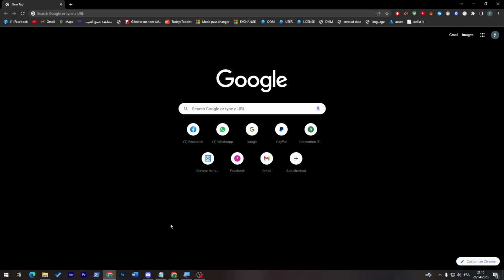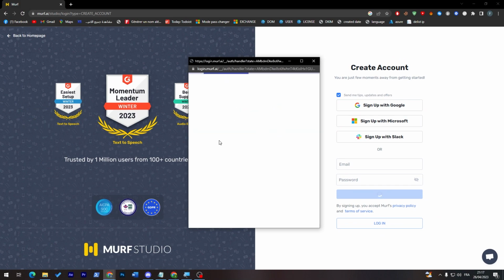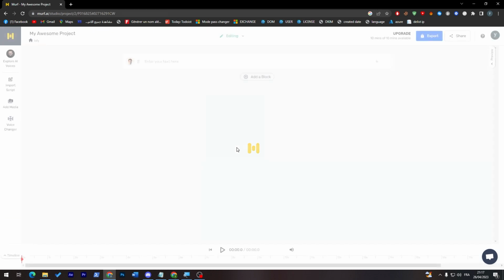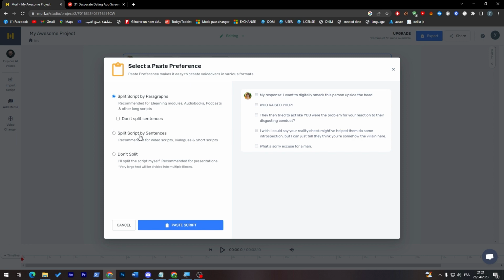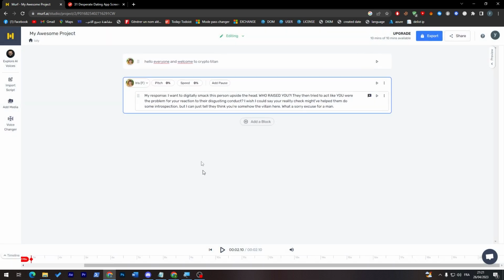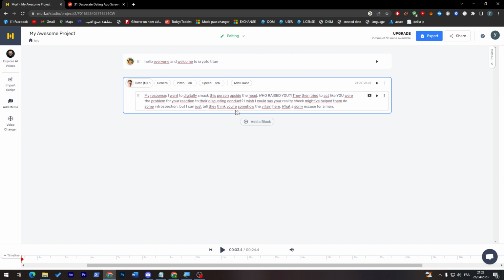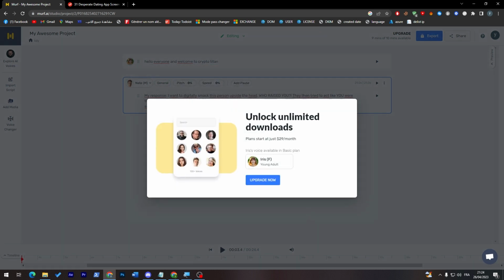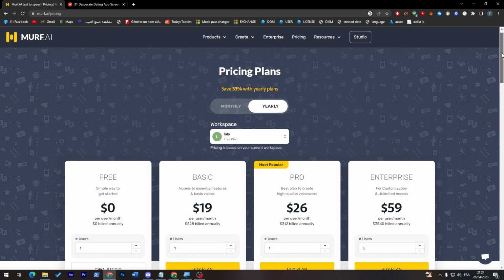How To Use Murf AI For AI Voiceovers 2025! (Full Guide)